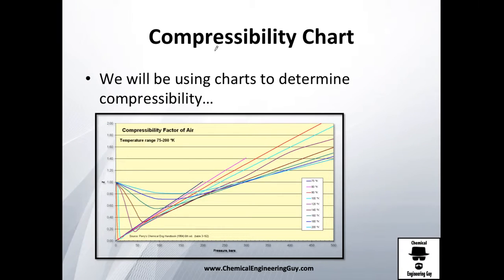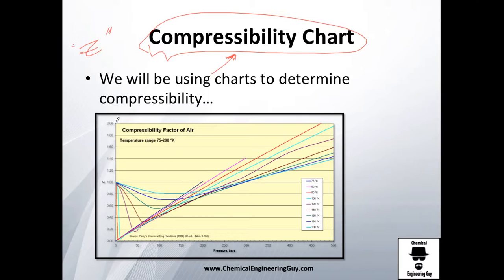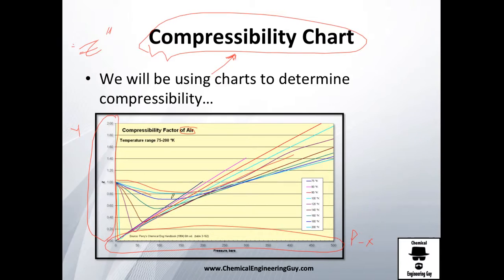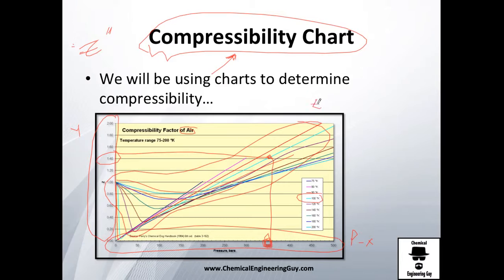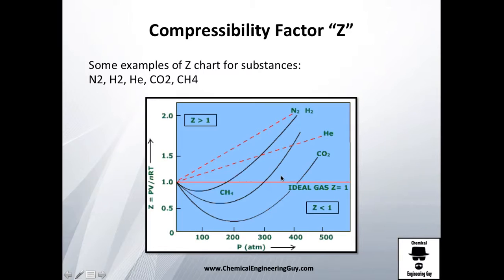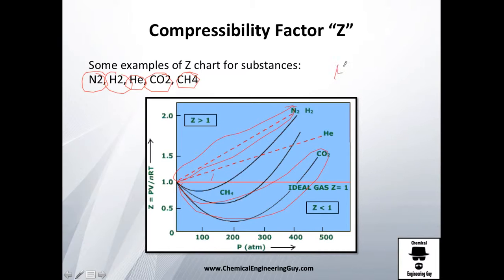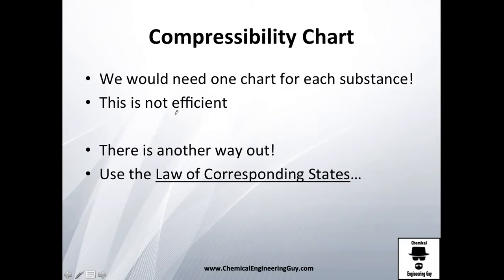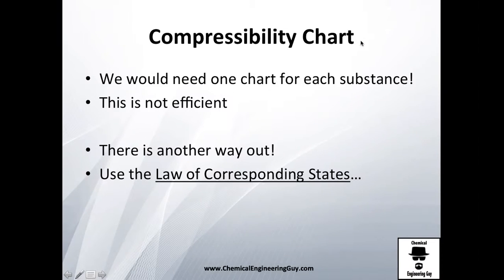Compressibility Chart Data // Thermodynamics - Class 87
Some Compressibility Data for air at different temperatures... Then we got another chart with many other substances

The problem: we shouldn't be getting each chart for each substance...

It would be awesome if we just needed one diagram/chart

this is possible with the law of corresponding states (see next video)

Course is based on the next Texbook:

Michael Boles